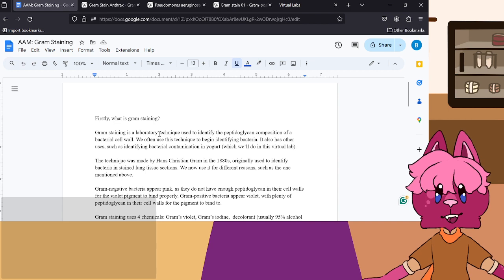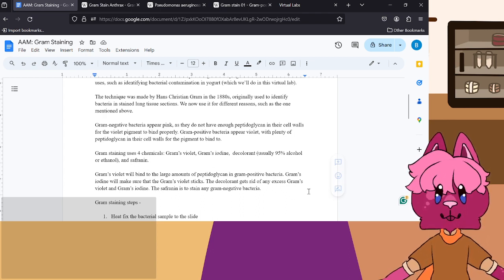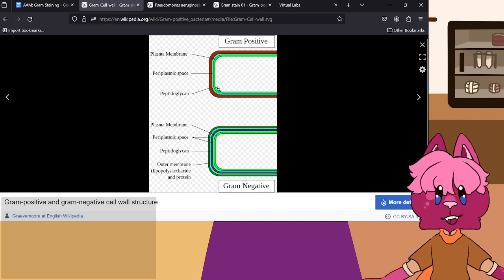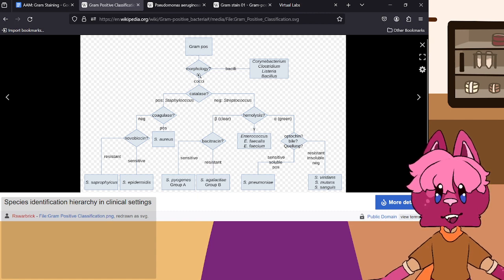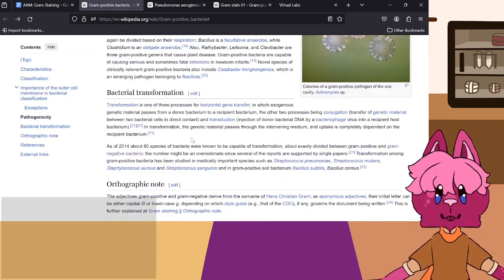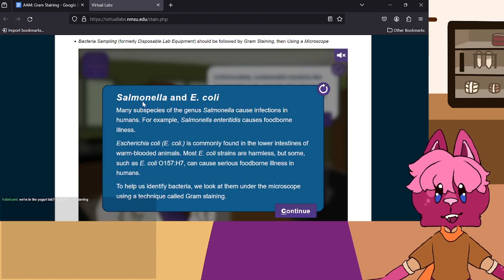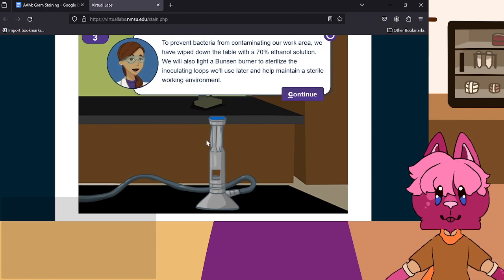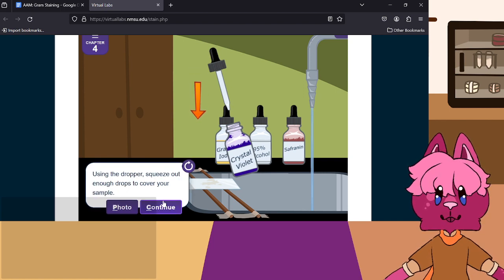All About Microbiology: Gram Staining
New series, where we talk about microbiology concepts! Today is Gram staining (we got done WAAAYYY too quick).